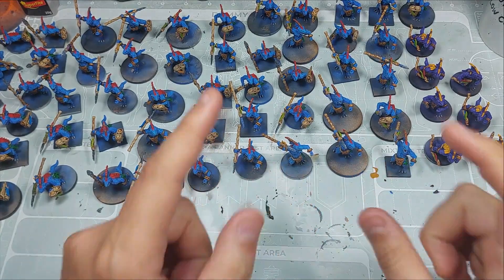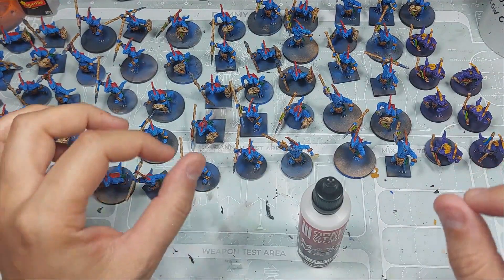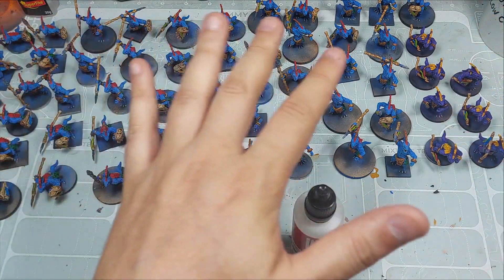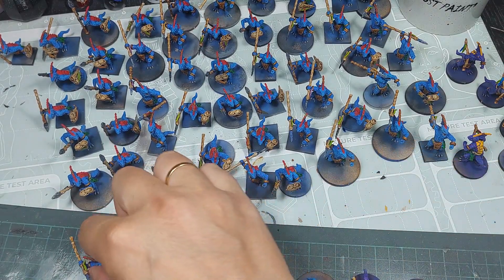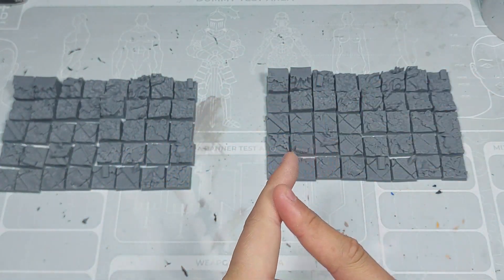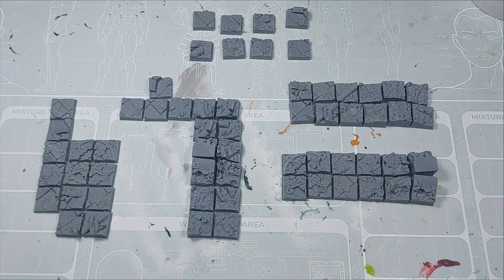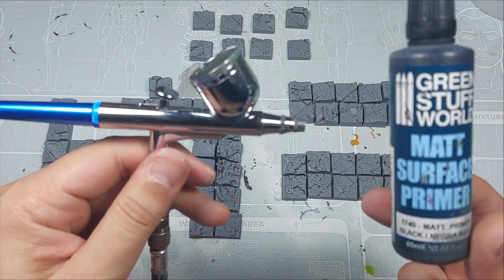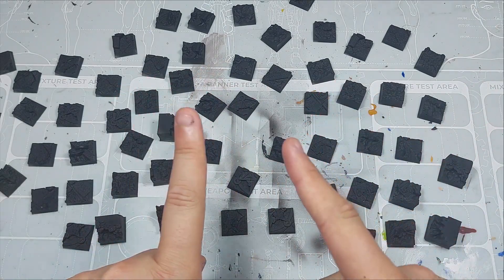DE CERO A CHUS, PARTE 8 | CHUSHAMMER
¡Muy buenas amigos del Hobby!
Seguimos con la nueva sección ¡DE CERO A CHUS! En la que veremos paso a paso como realizamos un encargo de Eslizones, desde la recepción de las miniaturas hasta la entrega una vez terminadas a su dueño.
Todos los martes a las 19:30 en vuestro canal preferido del hobby!
Ya sabéis que quiero saber lo qué os ha parecido el vídeo y si tenéis dudas o cualquier pregunta, como siempre, no olvidéis decírmelo aquí abajo, ¡Os leo!

CHUSHAMMER miembro oficial GSW TEAM

MÚSICA DEL VIDEO:

Carefree Melody de Twin Musicom está sujeta a una licencia de Atribución 4.0 de Creative Commons.